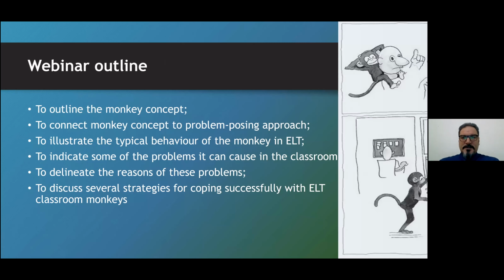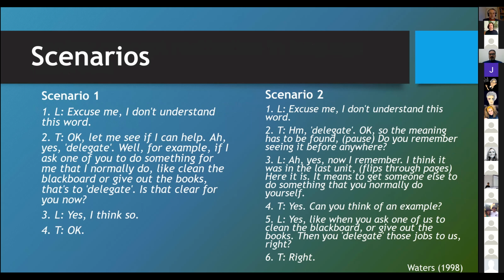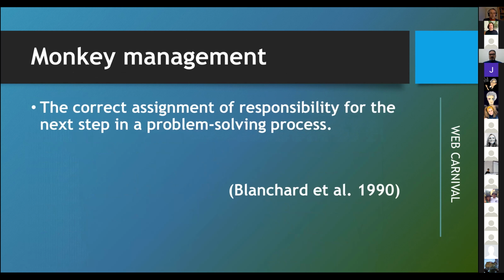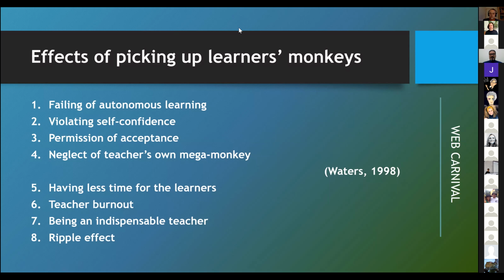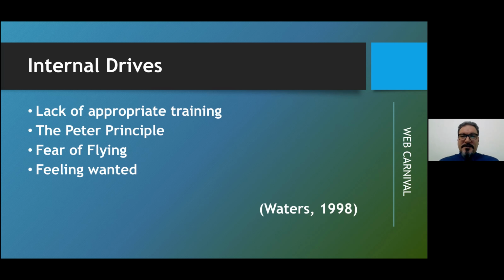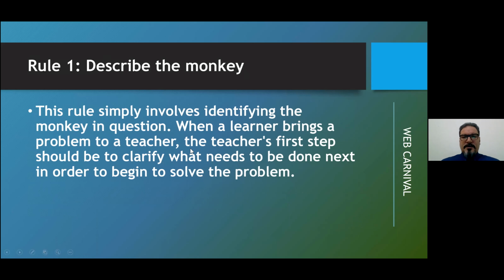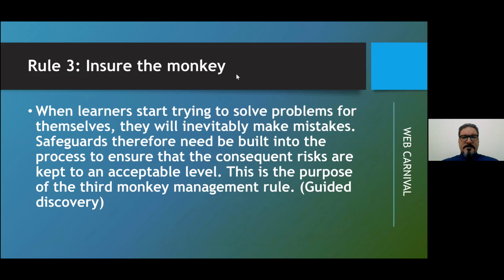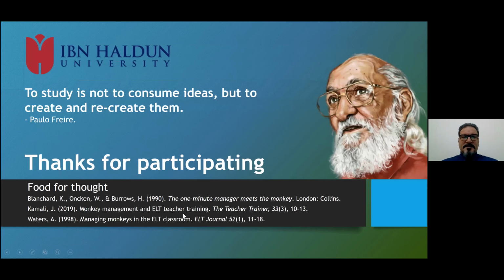C - Jaber Kamali - Monkey Management and Freire’s Problem-Posing Approach in ELT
TDSIG Braztesol Web Carnival 2022 on Freire
Monkey Management and Freire’s Problem-Posing Approach in ELT